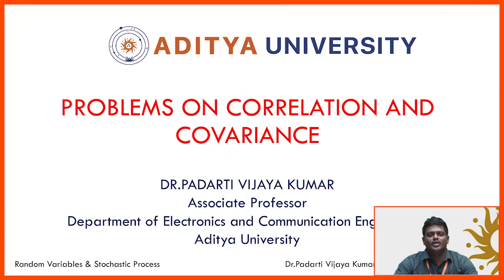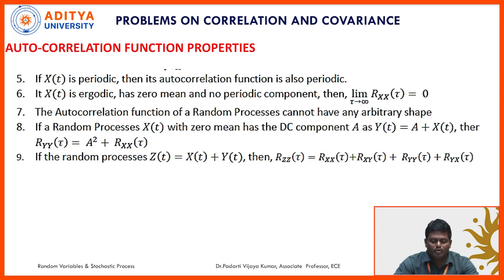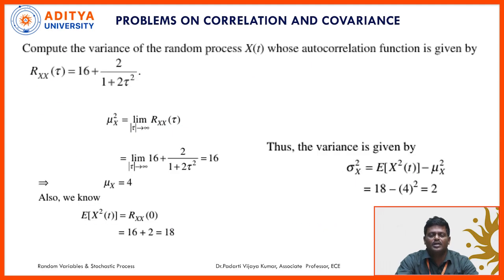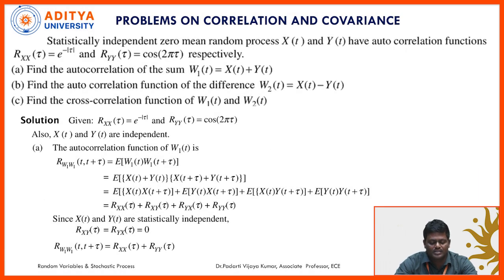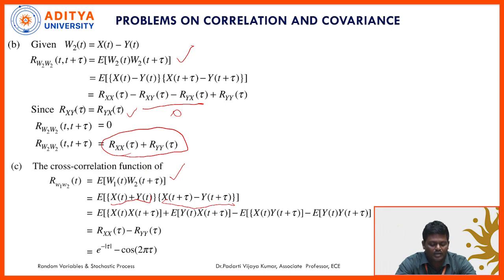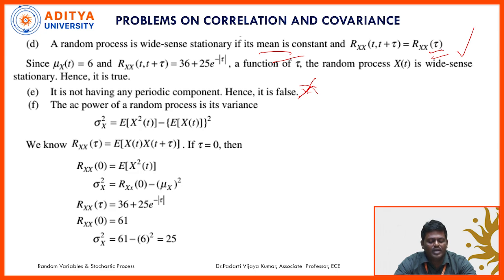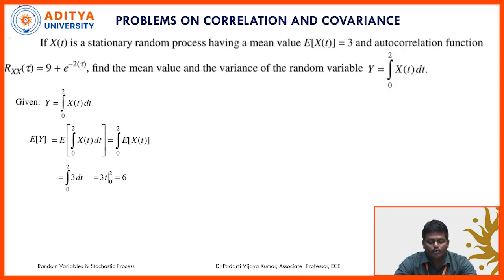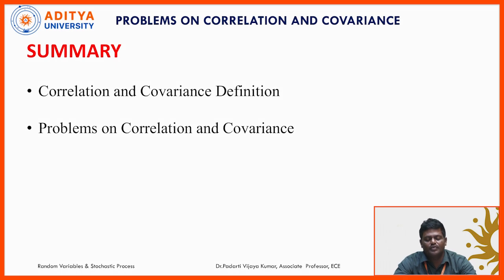Lecture - 30 | Correlation and Covariance | Dr. P Vijaykumar | Aditya University - Surampalem